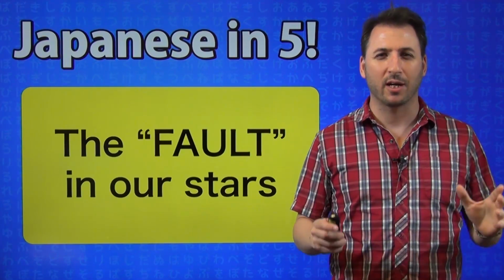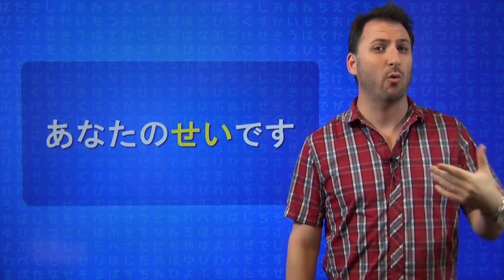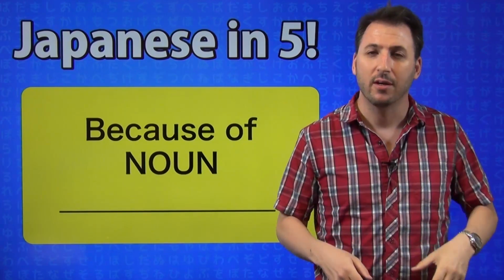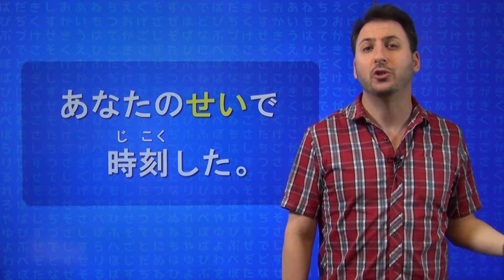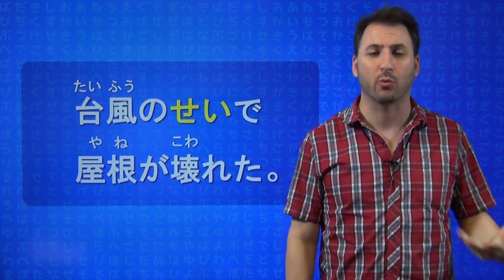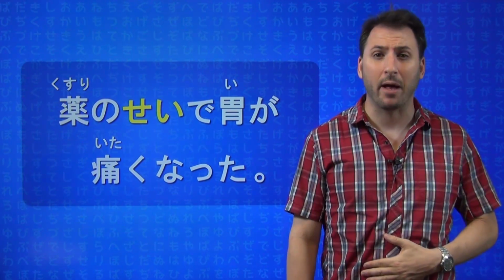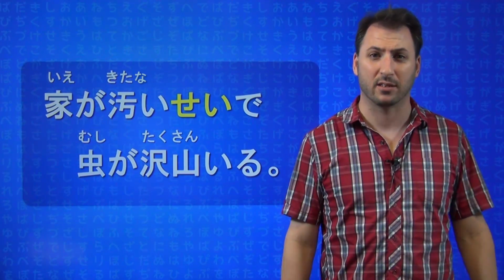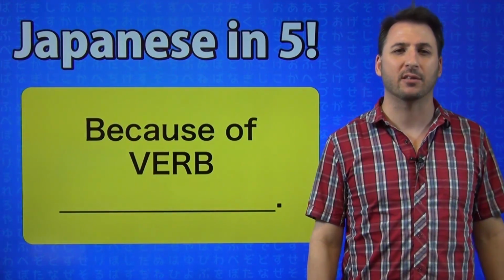The Fault in our stars - Learn Japanese in 5! #26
You can't possibly learn Japanese! You are too busy!! How about 5 minutes???

based on the Japanese From Zero! book series written by George Trombley and Yukari Takenaka